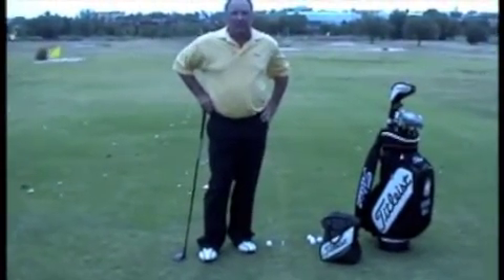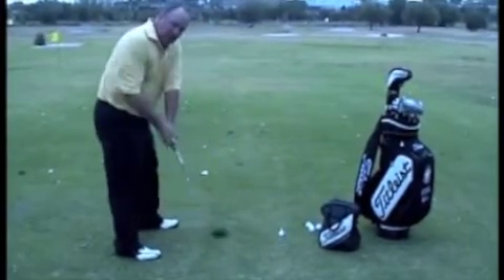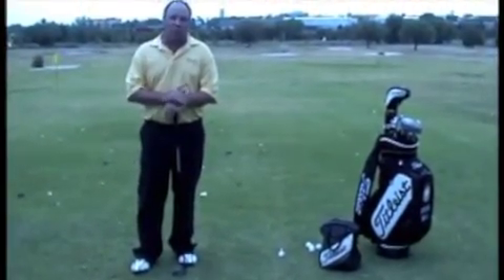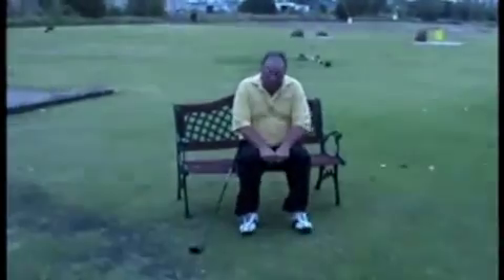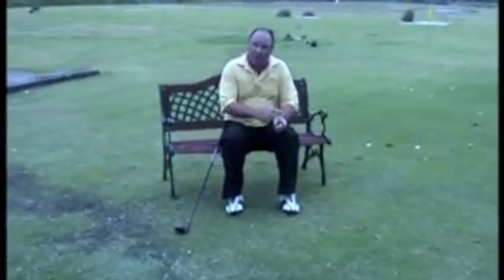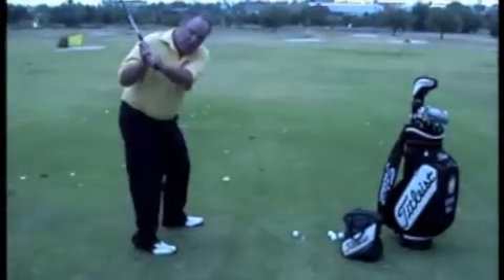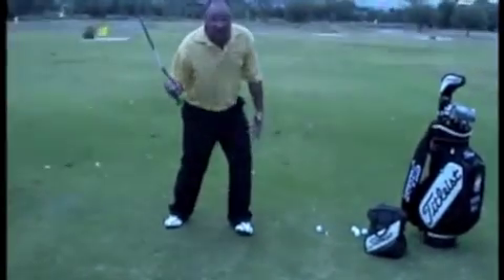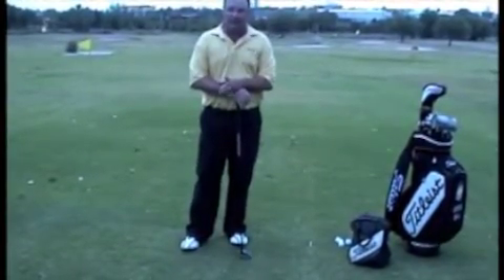Titleist spinning out